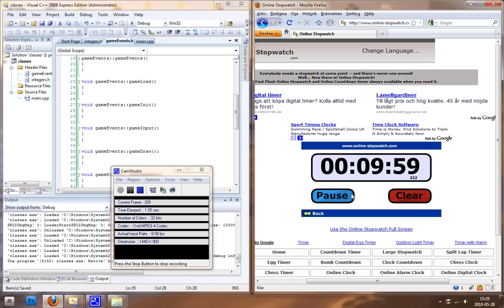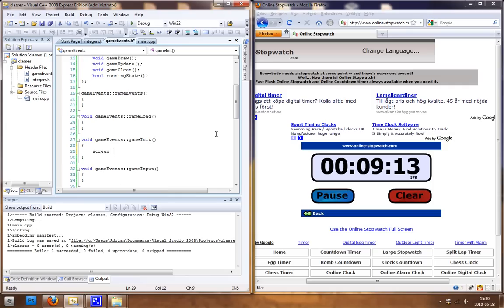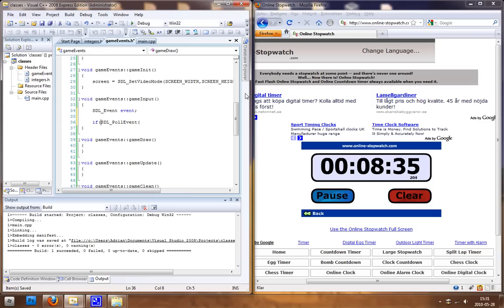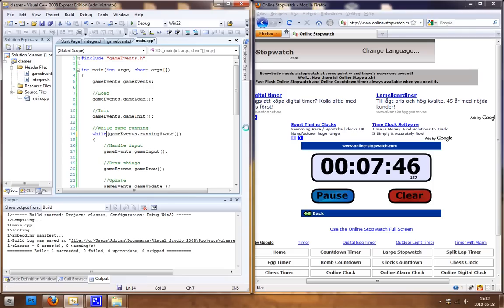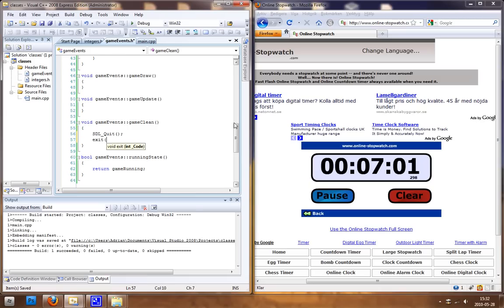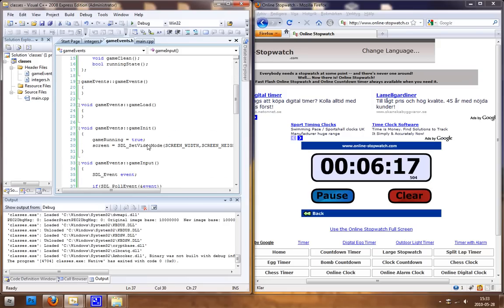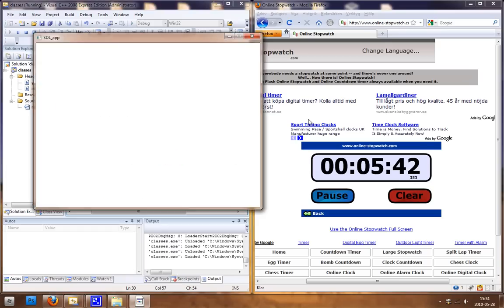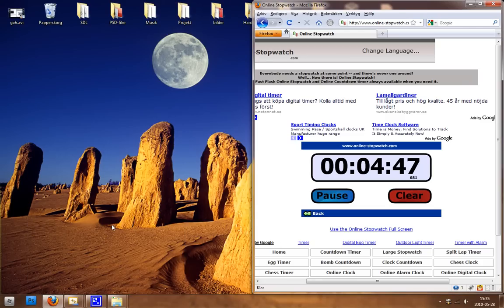C++/SDL Tutorial 7 - Get started using classes! Part 2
My second video about how you could use classes in sdl too write cleaner and much better to understand code. If you dont know how SDL works you could just check out my sdl tutorials!

If you like my videos please rate and comment! :D